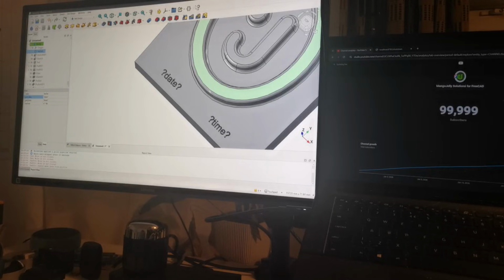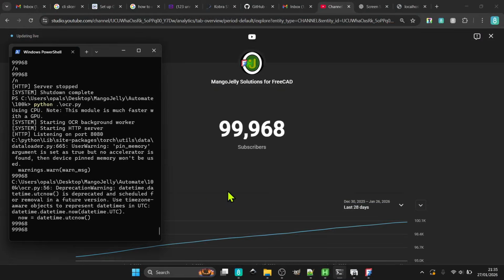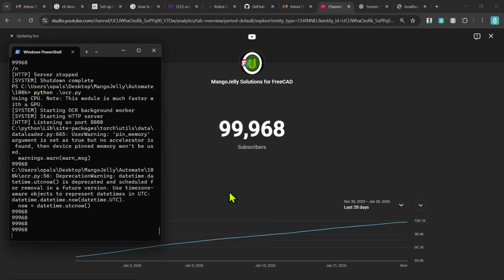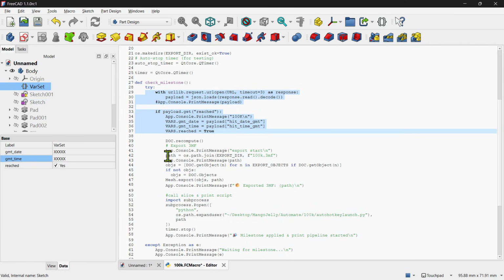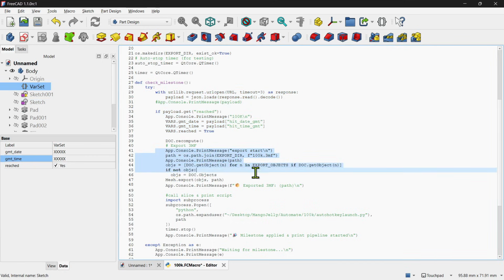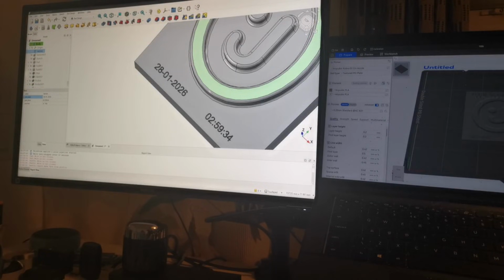The Exact Second I Hit 100K Subscribers… FreeCAD 3D Printed It Automatically In Plastic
In the early hours of this morning, a FreeCAD macro quietly marked a major milestone for this channel: 100,000 subscribers 🎉
To the best of my knowledge, this also makes it the first dedicated FreeCAD channel to reach that number.

Rather than just celebrating the milestone after the fact, I wanted to capture the exact moment it happened,  and use it as an example of how FreeCAD macros can be pushed well beyond their usual workflows.  By designing a automated workflow using screen capture, ocr, and automatic data injection into a 3D model, I built a automated 3D print process driven by the exact moment 100K was detected

Filament : SUNLU High Speed Marble Filament
Printer: Anycubic Kobra S1 (printer only)
Anycubic Kobra S1 (printer with Ace Pro)

Udemy:
Freecad Ultimate Beginners Extended Version